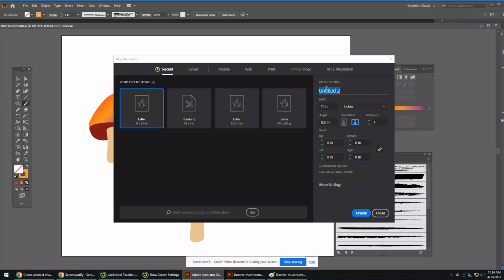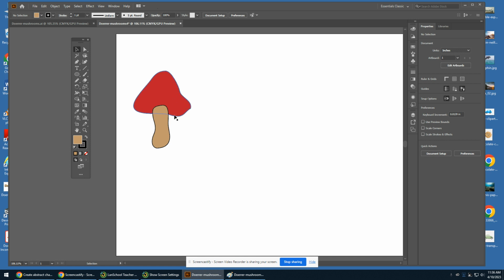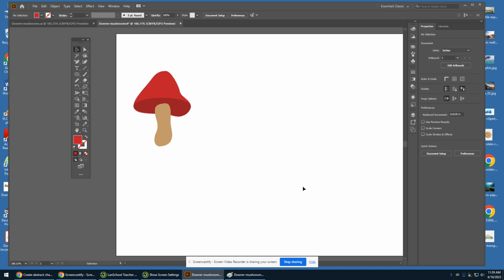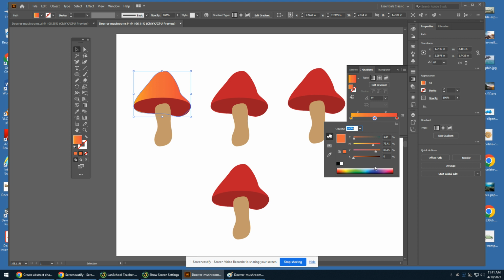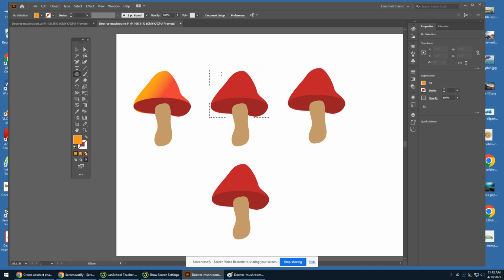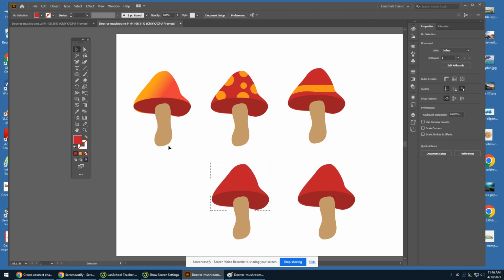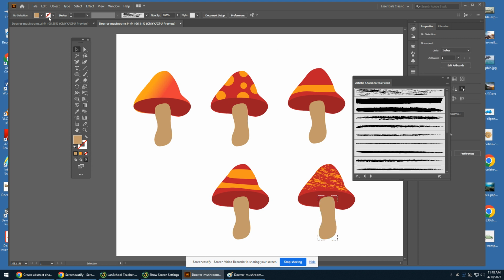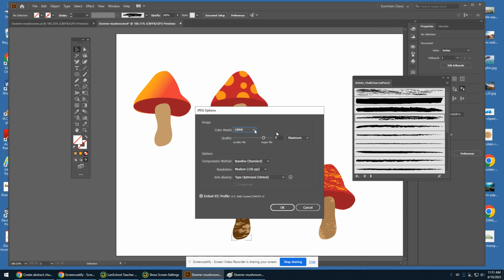Mushrooms - Draw Inside Technique